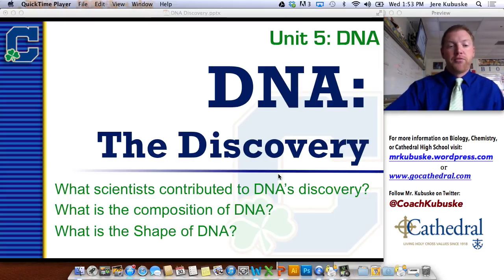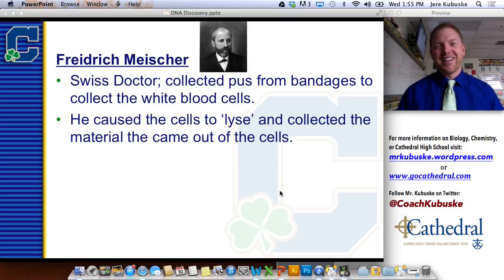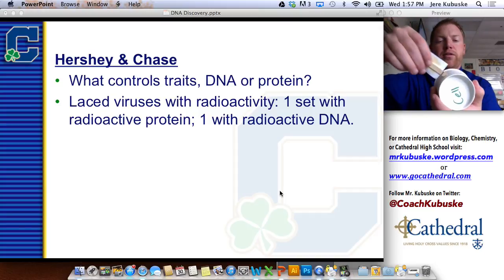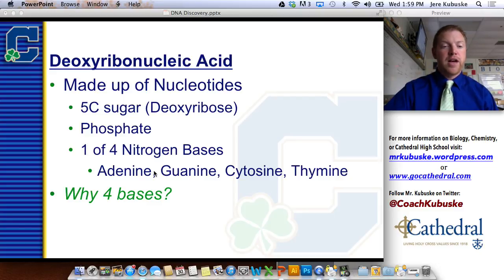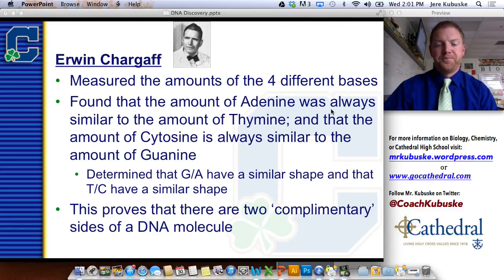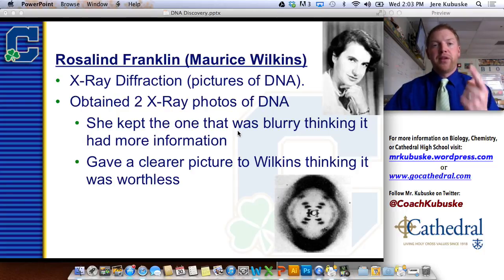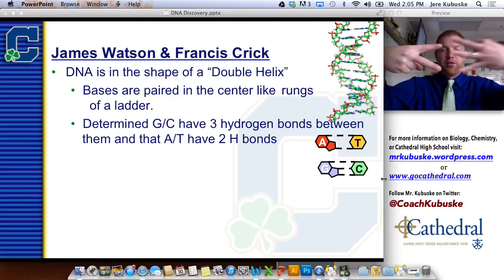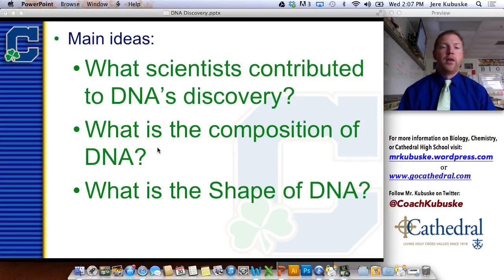DNA: The Discovery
Unit 5 - Section 1/2: The scientists and the discoveries that lead to unlocking the mysteries of DNA.